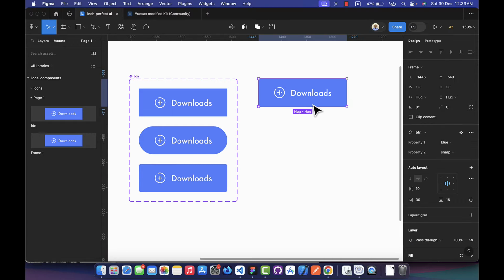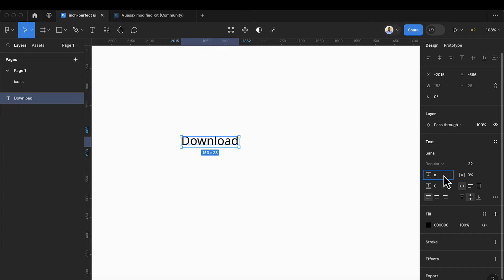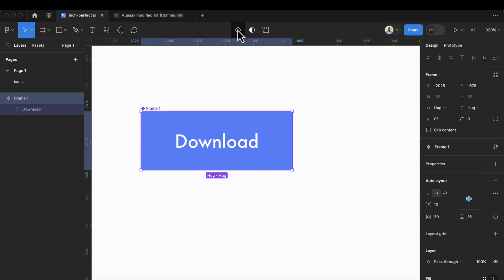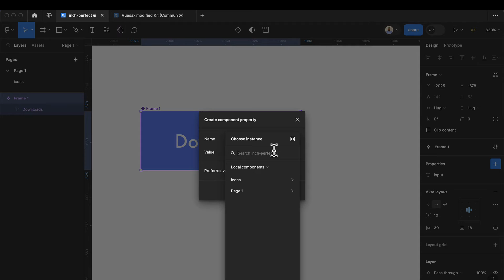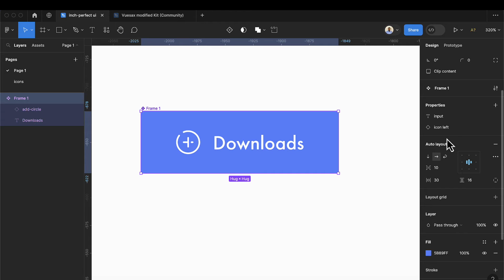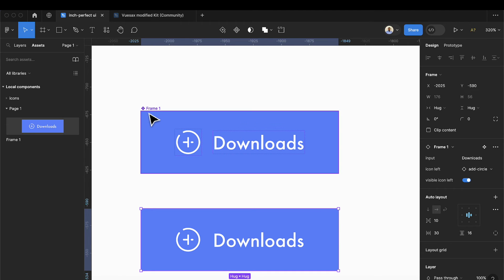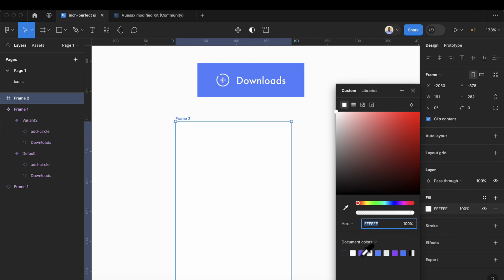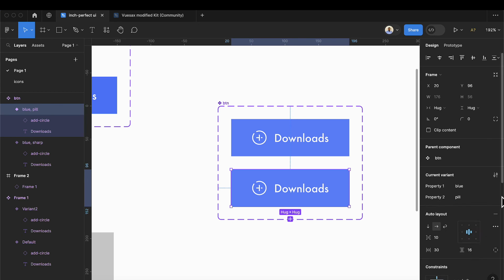How to create components in figma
Welcome to the ultimate Figma Components guide! Learn how to create, customize, and maximize components, including custom boolean settings, instance swapping, variants, and text properties. Master Figma's powerful design tools and craft dynamic design systems effortlessly!